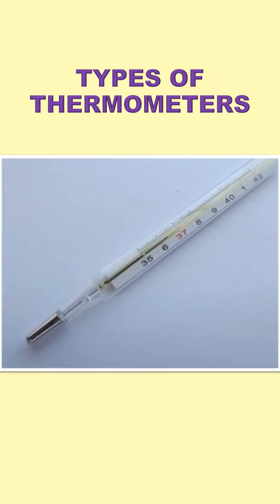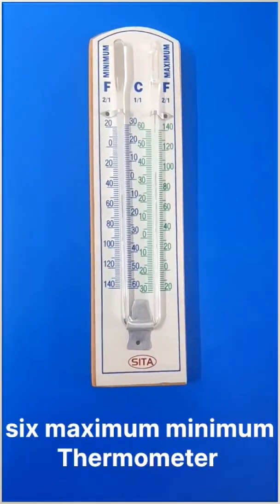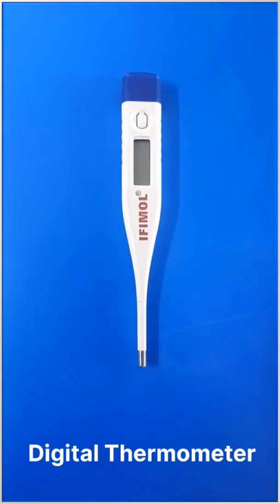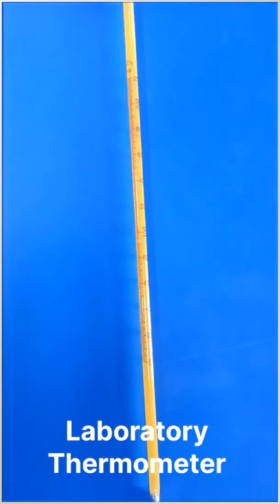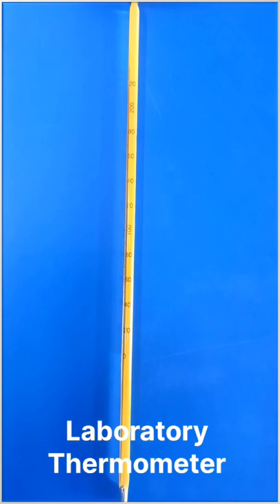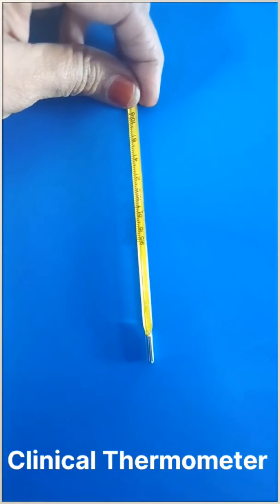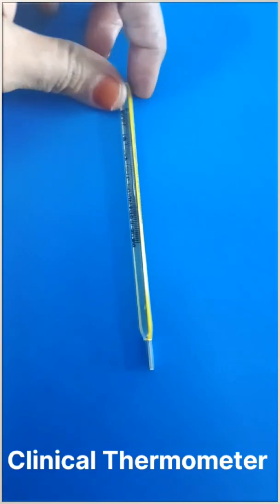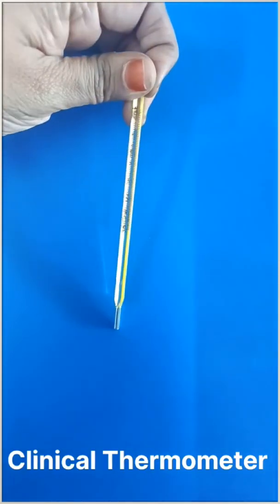TYPES OF THERMOMETERS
This video explains about different types of Thermometers